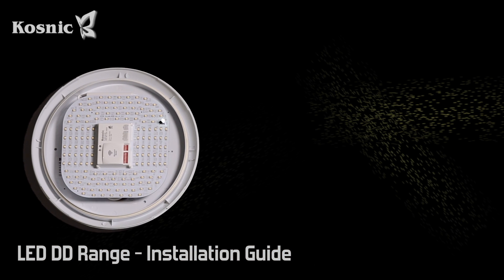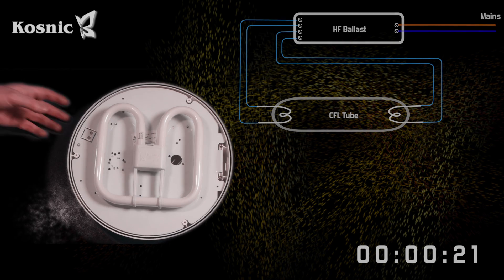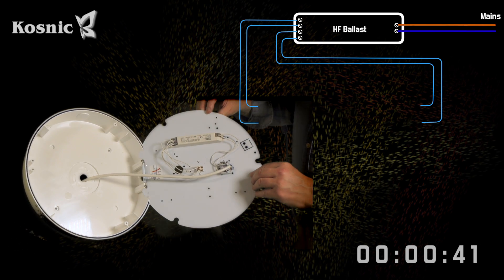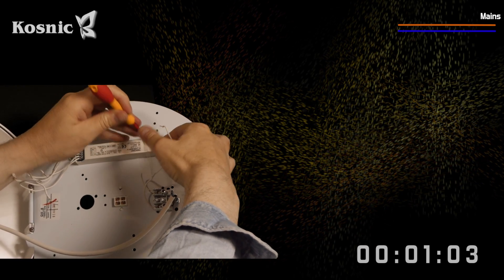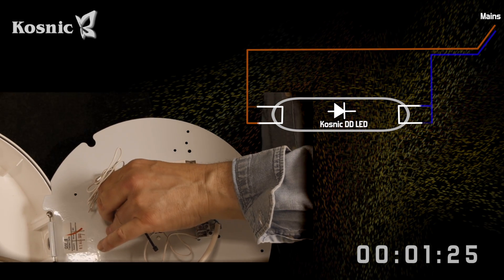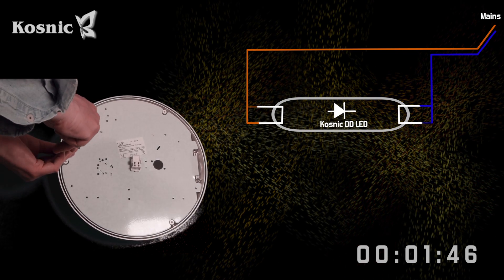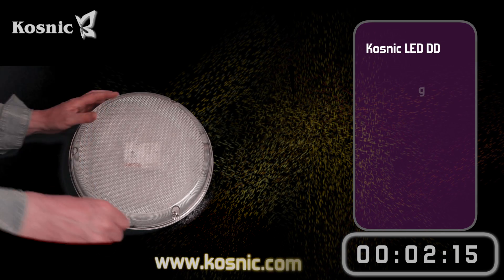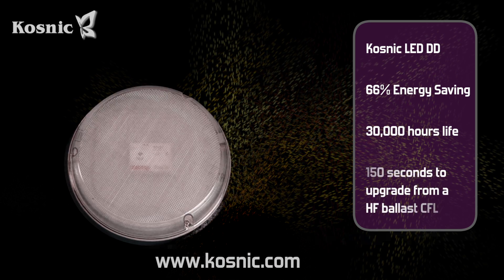Kosnic LED DD - retrofit to HF ballast to CFL DD fitting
A tutorial showing how to retrofit a high frequency ballast CFL lamp to an energy saving Kosnic LED DD.